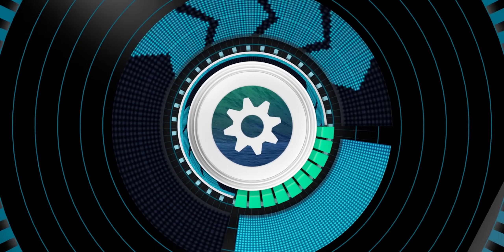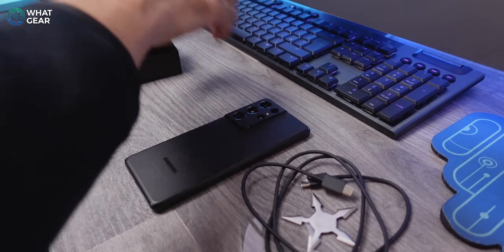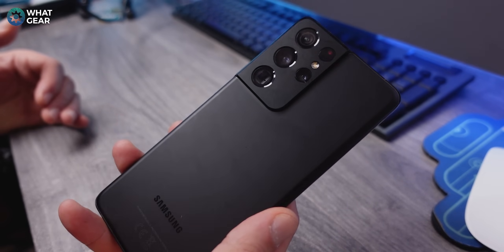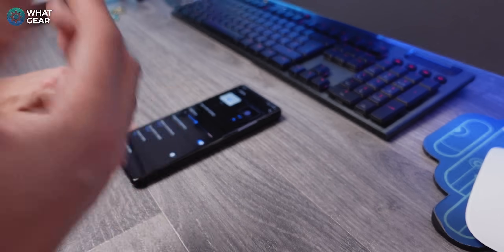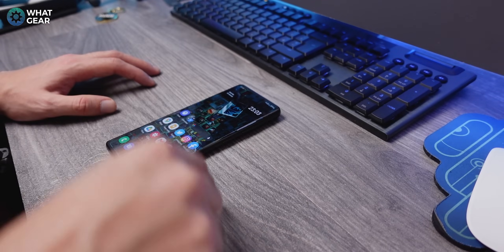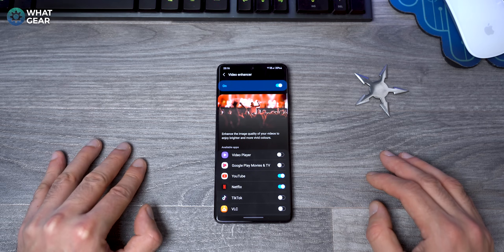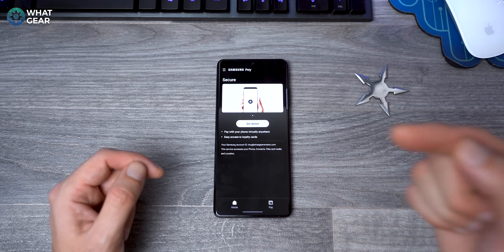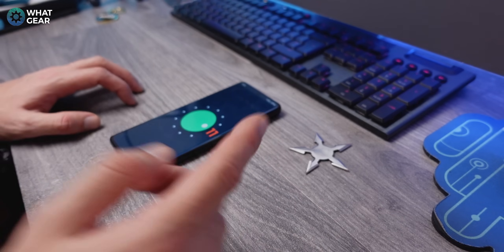Galaxy Ultra - First 10 Things To Do! ( Tips & Tricks )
Looking for Samsung Galaxy S21 Ultra Hidden Features & the first 10 things to do on your new Samsung GalaxyS21ultra. Then you've found it. Shhhh stay to the end for a secret ninja tip on how to make your smartphone perform faster than the rest.

Samsung Galaxy S21 Ultra [EU] Deals
Samsung Galaxy S21 Ultra [US] Deals

01:54 - Best charger for Samsung Galaxy S21 ultra
03:45 - Best display settings for Galaxy S21 ultra
05:20 - How to switch on S21 ultra dark mode
05:55 - Safest unlock method on s21 ultra
07:50 - How to stop your phone from being tracked
09:09 - How to create a secure locked folder on Galaxy S21 ultra
10:28 - How to remap your power button on S21 ultra
11:49 - How to improve video quality on Galaxy S21 ultra
13:14 - Why you should set up Galaxy Pay on S21
14:12 - Secret Ninja Tip
16:14 - Android 11 Easter Egg